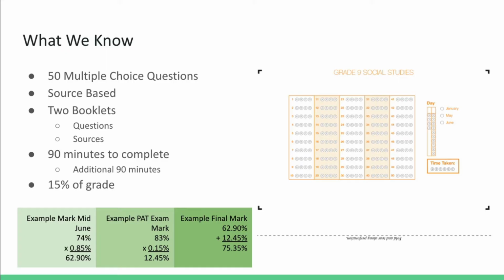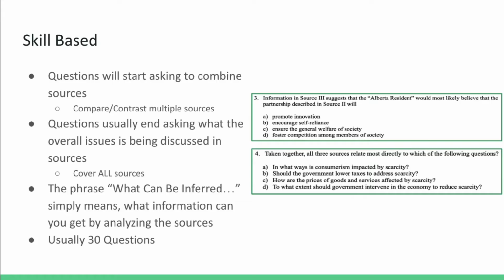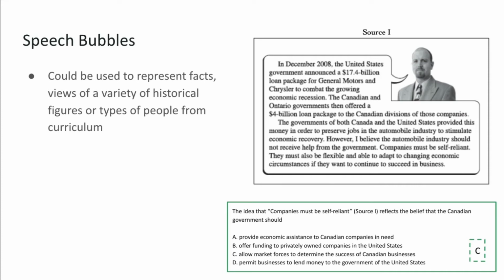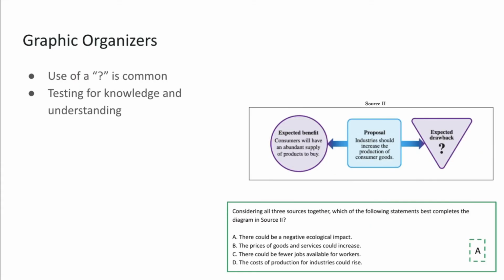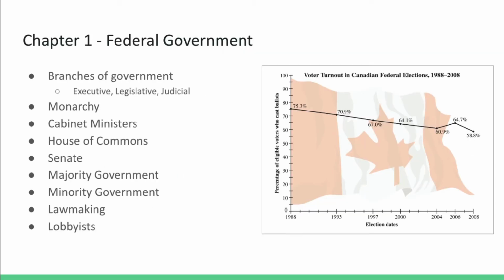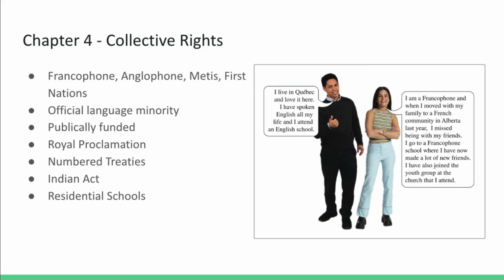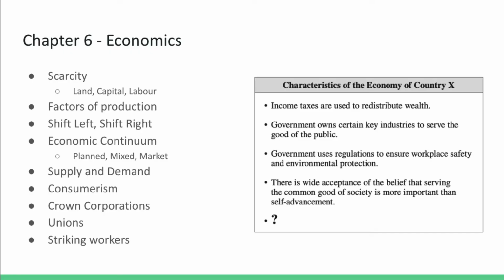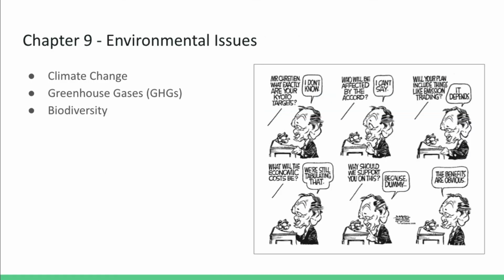Social Studies 9, Year End Outline and Review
What do we know about the PAT this year? What types of sources will we see? Also a quick review of our year.